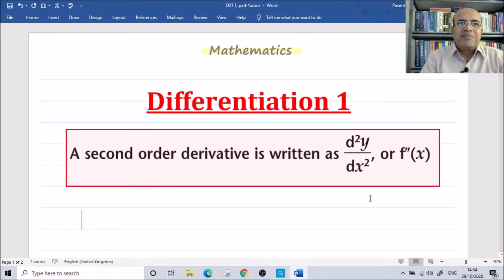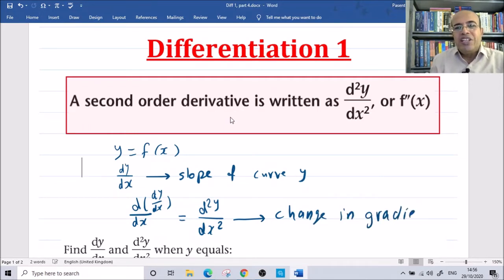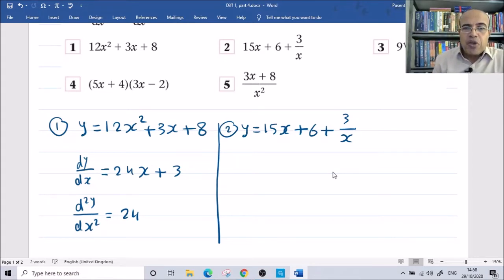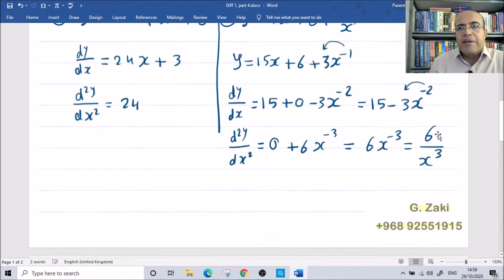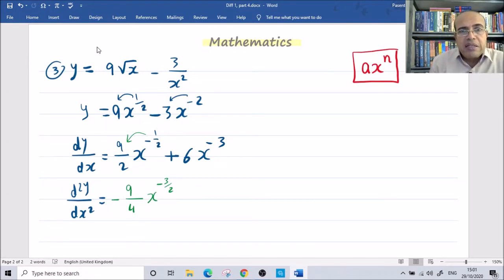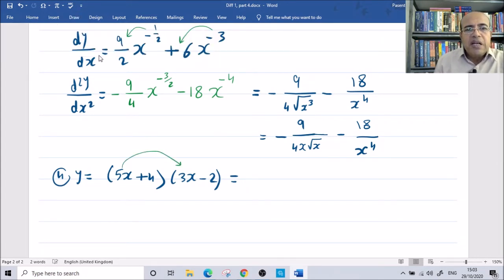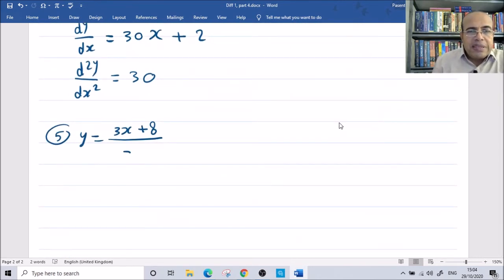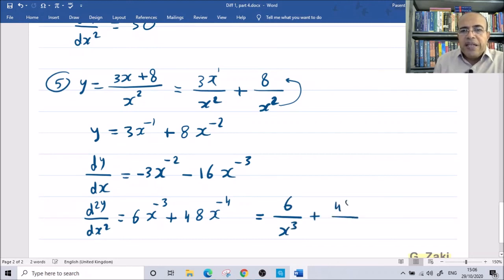Differentiation 1, part 4: second order derivative, bilingual syllabus, Oman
2021/رياضيات صف ثانى عشر ثنائى اللغة  للعام الدراسى 2020
Unit One , Differentiation 1, new syllabus